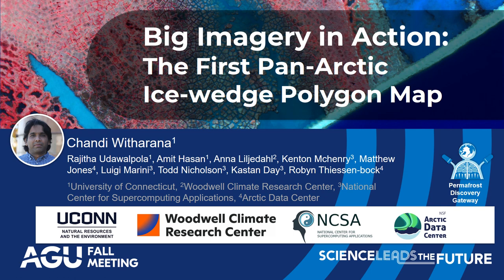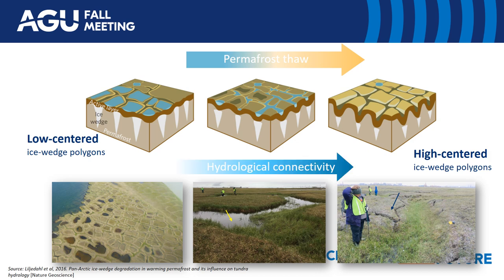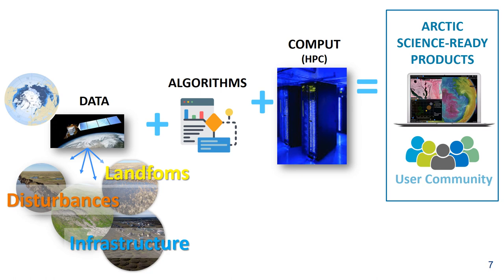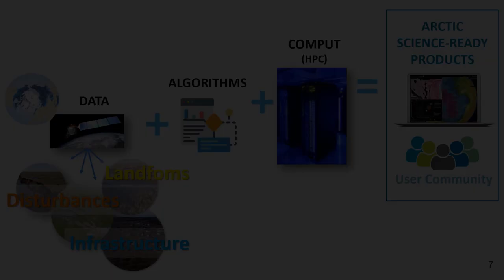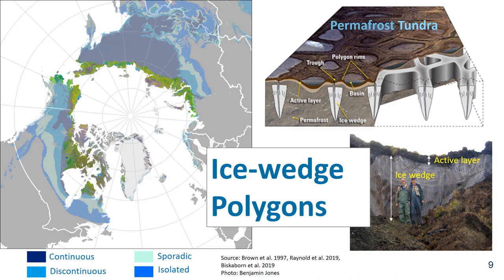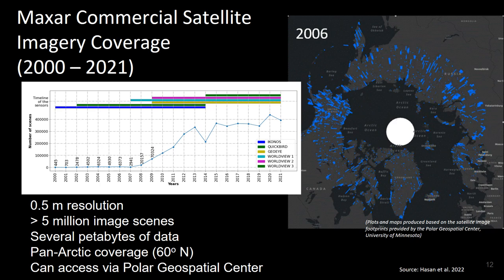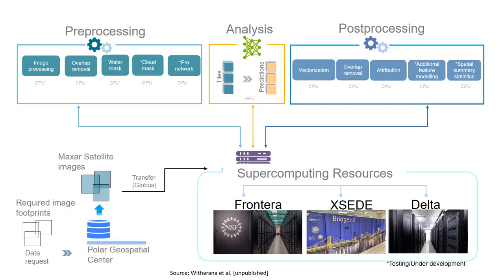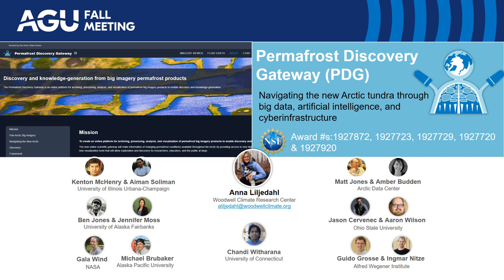Big imagery in action: The first pan-Arctic ice-wedge polygon map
Chandi Witharana, AGU 2022 Presentation